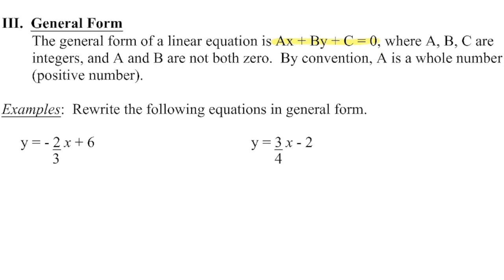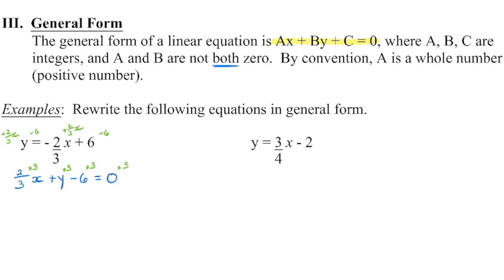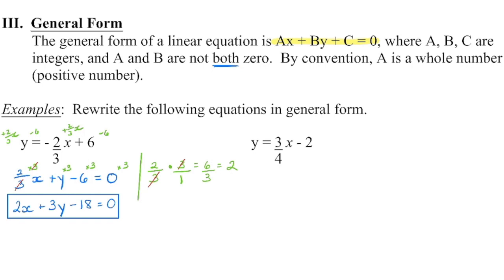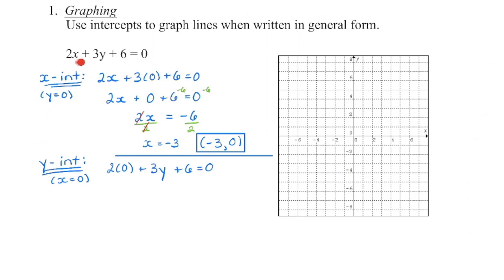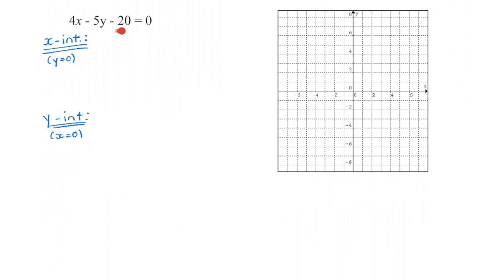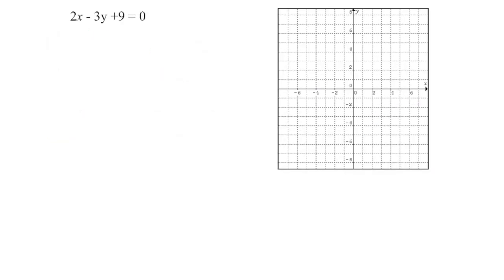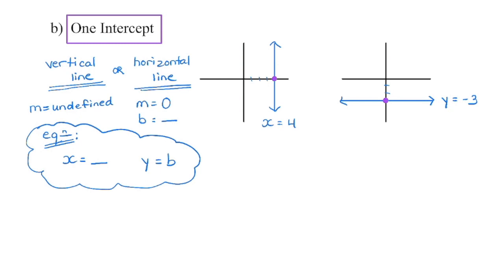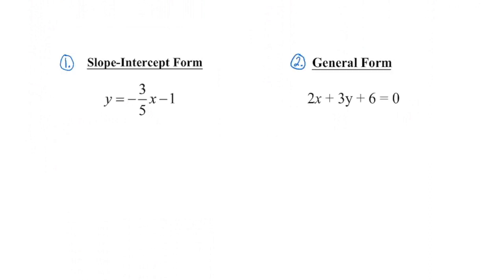Math 10C: General Form of a Linear Equation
1.  Introduction:  00:04
2.  Re-arrange an equation in slope-intercept form to general form:  01:10
3.  Graph an equation in general form:  04:41
4.  Number of intercepts for a linear relation:
     a)  Two:  08:11
     b)  One:  08:35
     c)  Infinite:  09:46
5.  Conclusion:  10:17